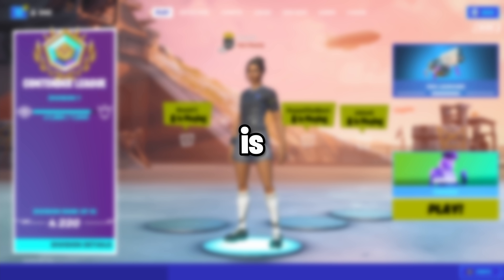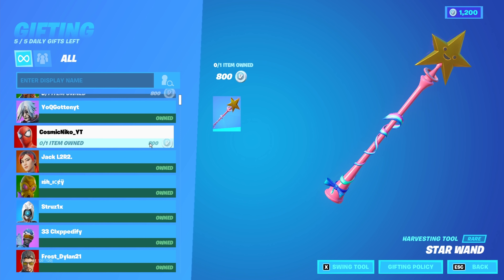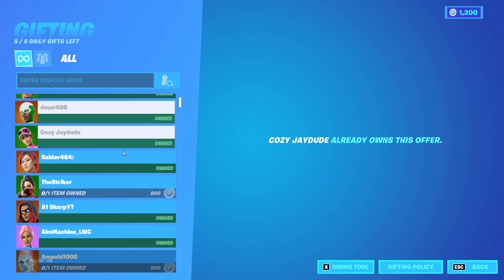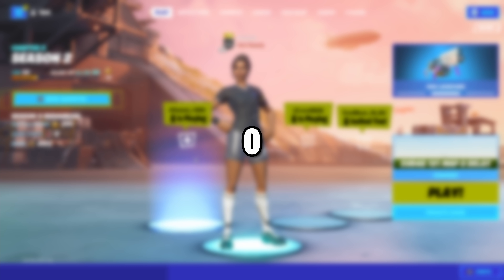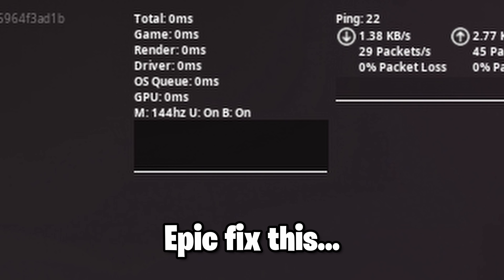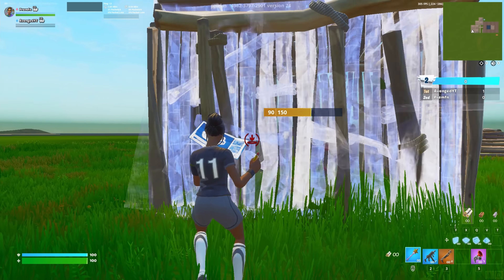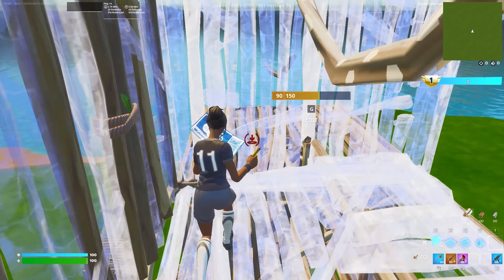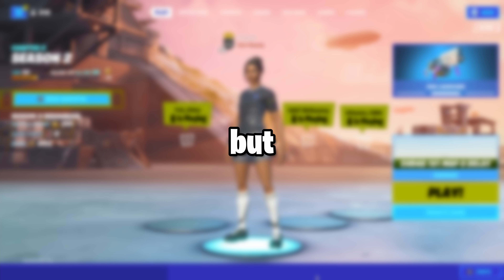0 Delay ? 🤨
0 Delay ? 🤨